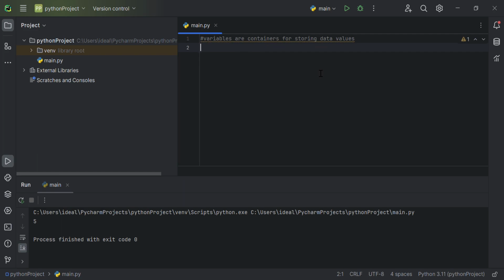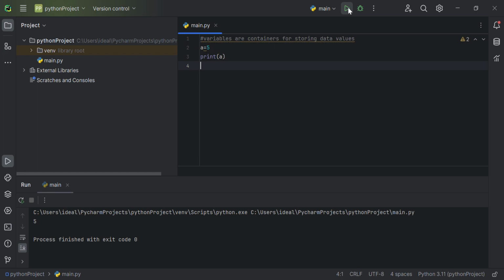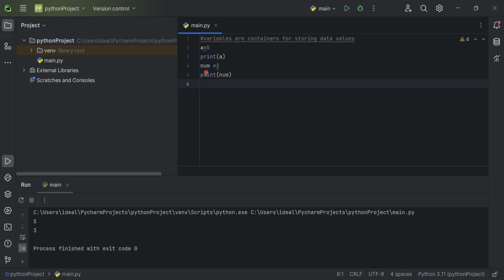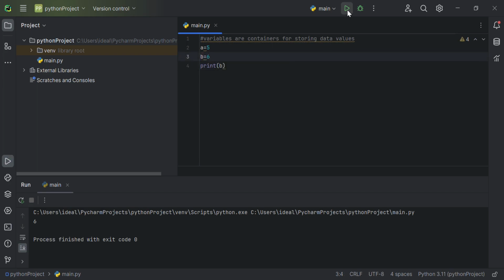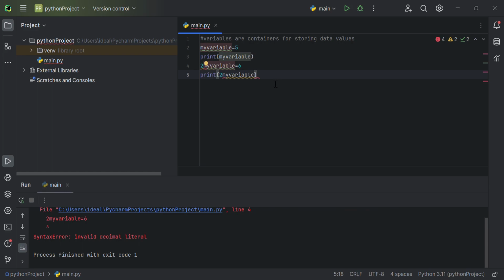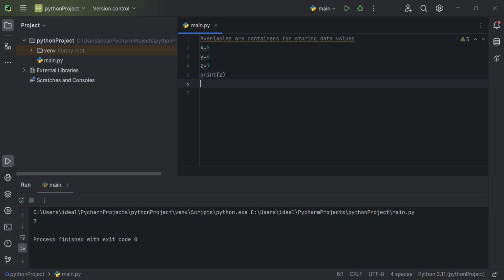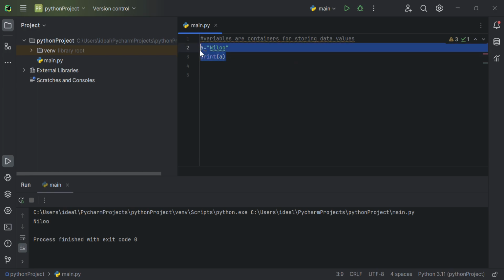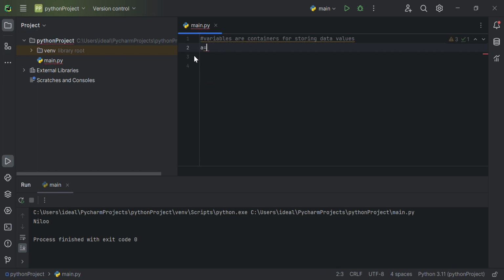"Understanding Variables: A Step-by-Step Tutorial"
What You'll Learn:
     - The basics of variables and their role in programming.
     - How to declare and initialize variables in Python
     - Tips and best practices for effective variable usage.